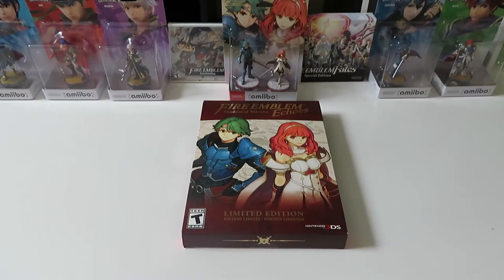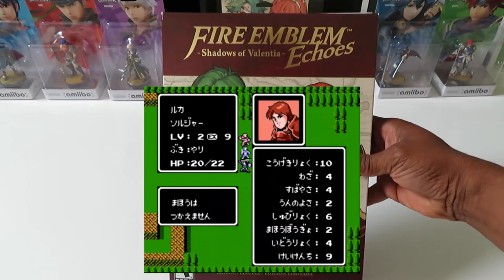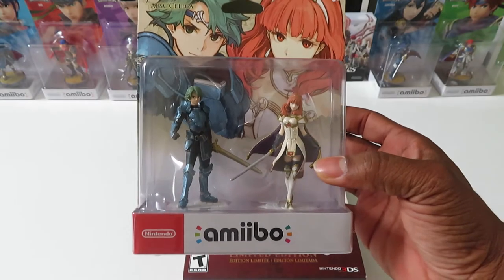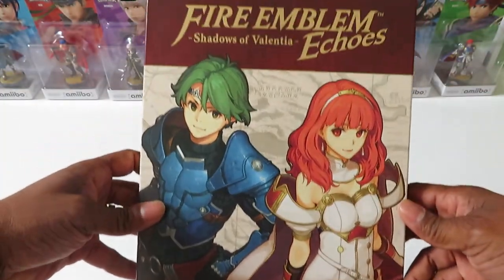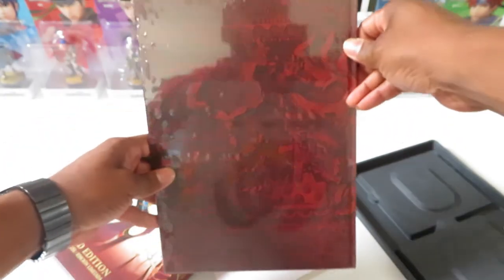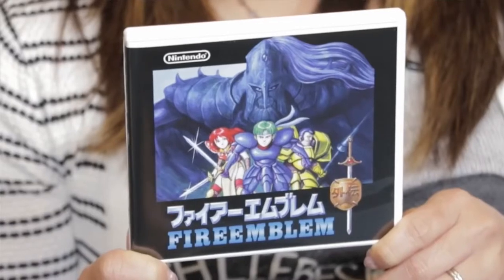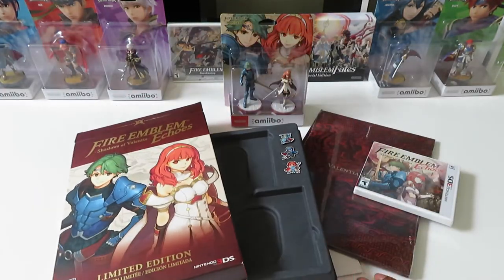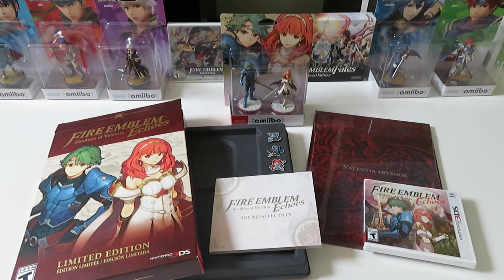Gaiden: Fire Emblem Echoes Limited Edition with Alm & Celica amiibo (Not) Unboxing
Rob got his hands on Fire Emblem Echoes Limited Edition and accompanying Alm & Celica amiibo hassle free, and attempts an unboxing. Will he succeed? Check out developer Intelligent Systems' 1992 Famicom remake of Fire Emblem Gaiden with 8-4 Play's fantastic localization!